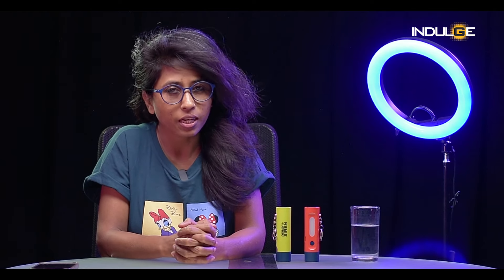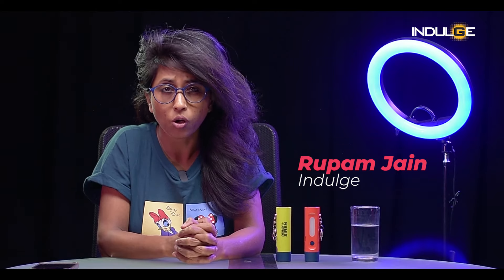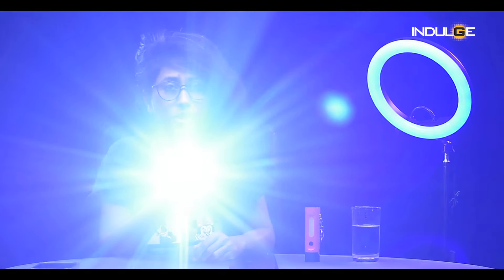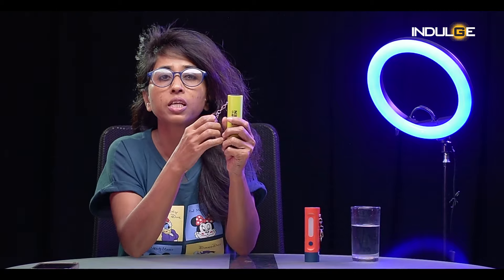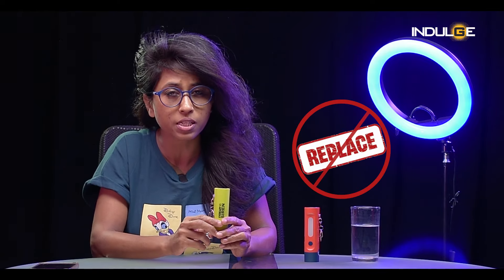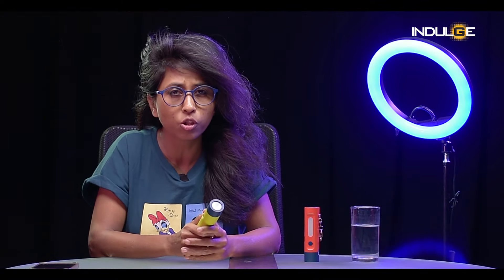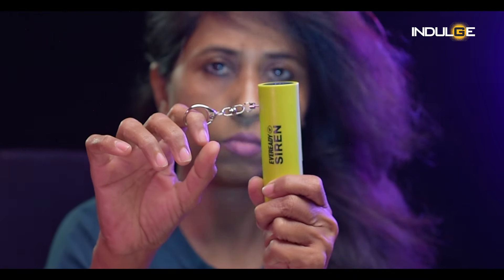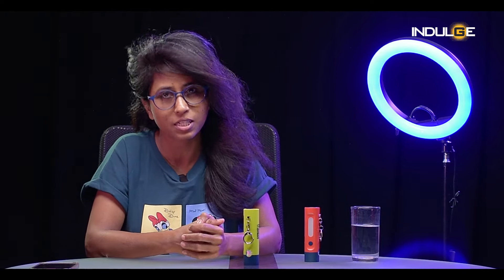Eveready Siren Torch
Introducing the Eveready Torch Siren, a reliable and powerful flashlight designed for various needs. With high lumens brightness, it ensures excellent visibility in low-light conditions, while its durable, sturdy design makes it ideal for both indoor and outdoor use. This lightweight and portable torch is perfect for emergencies and everyday tasks, featuring a rechargeable battery for convenience and a unique siren function for added safety. Available for approximately ₹250, the Eveready Torch Siren is your go-to tool for safety and practicality, whether you're camping, hiking, or simply need a dependable light source.